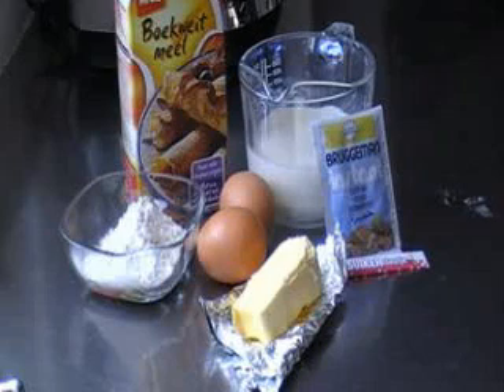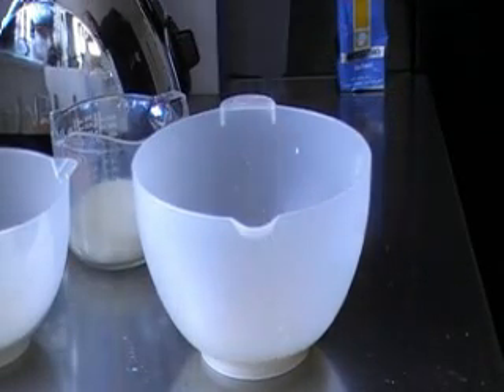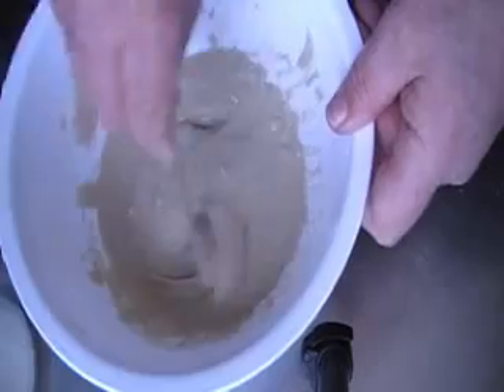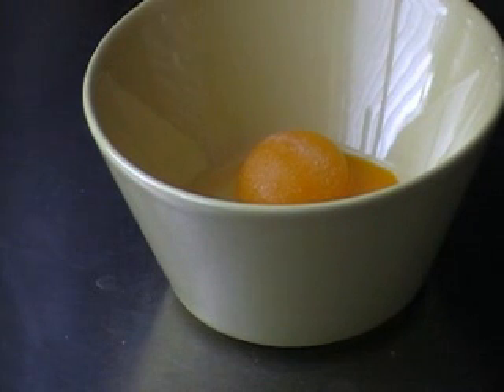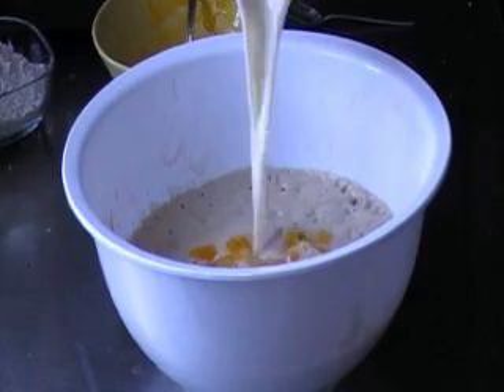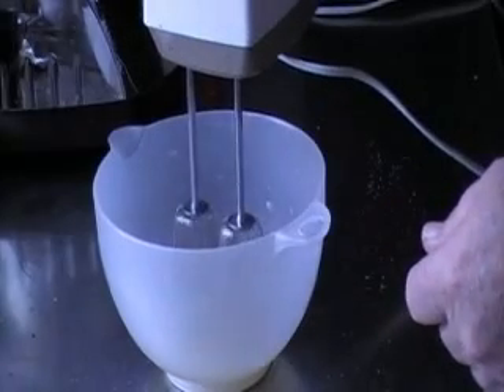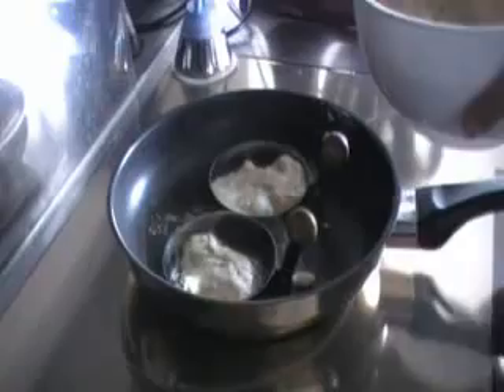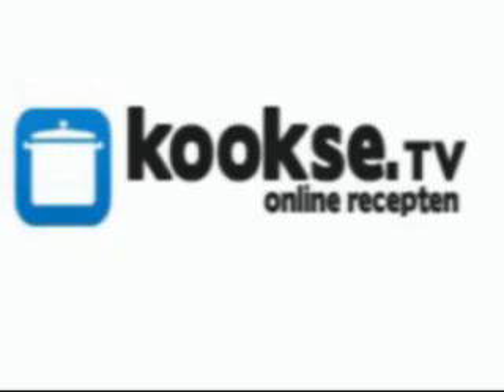Recipe russian blinis